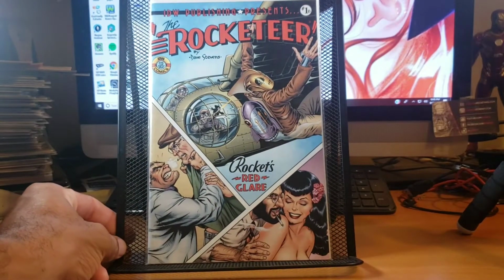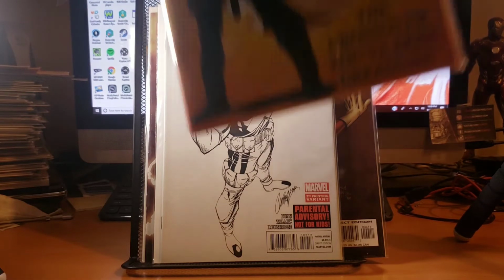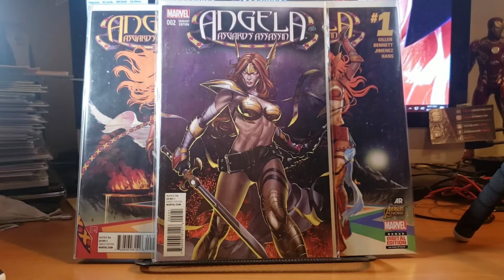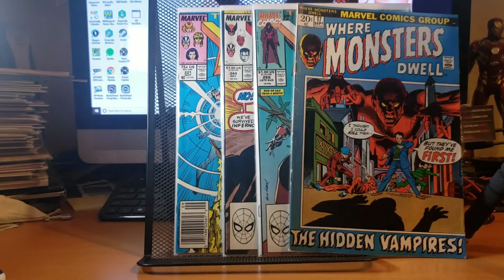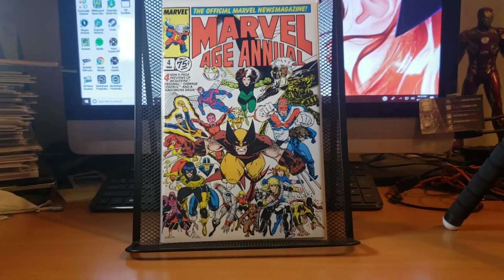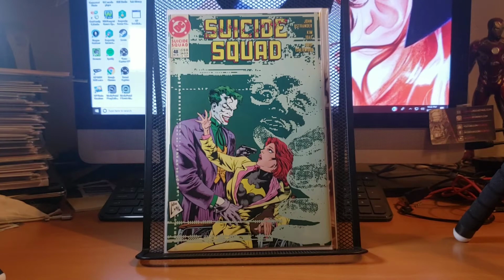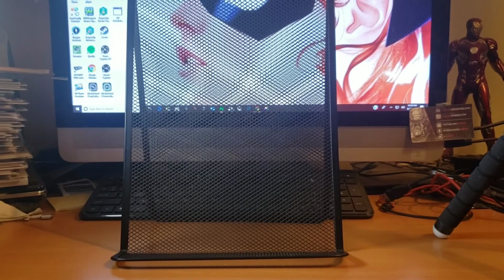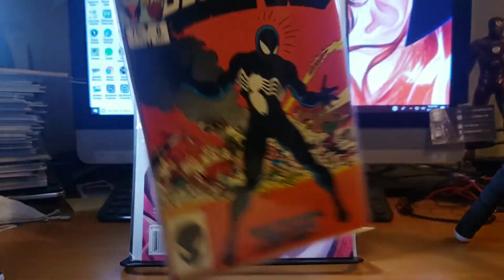COMIC CRAZY WEEKEND!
Let get crazy! Crazy! Crazy!